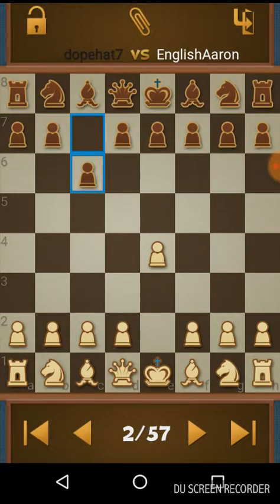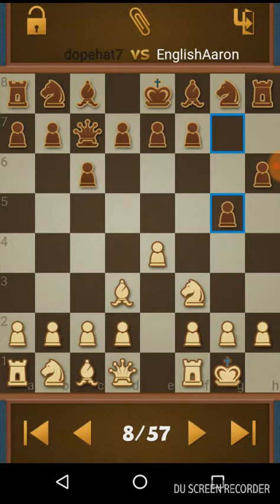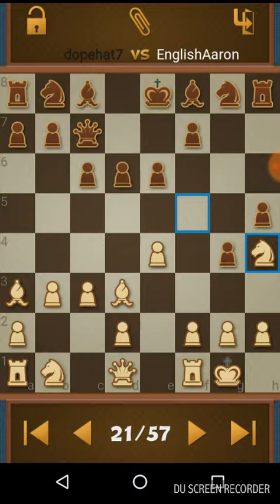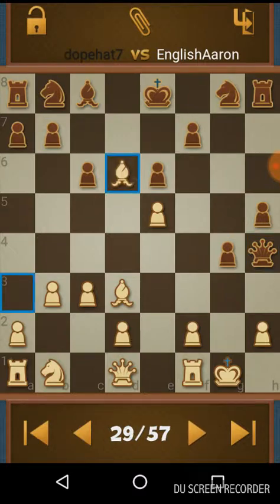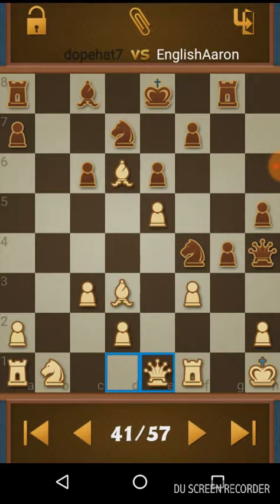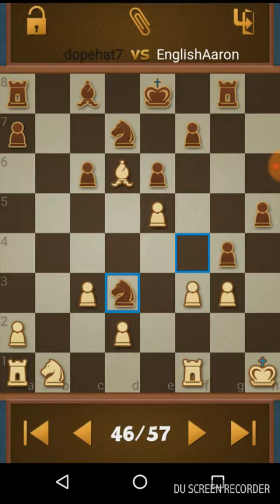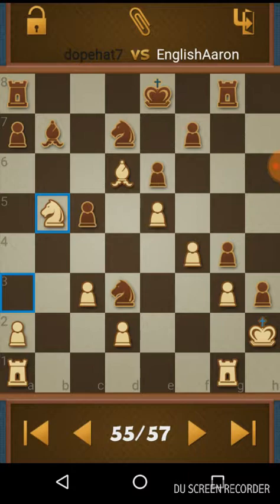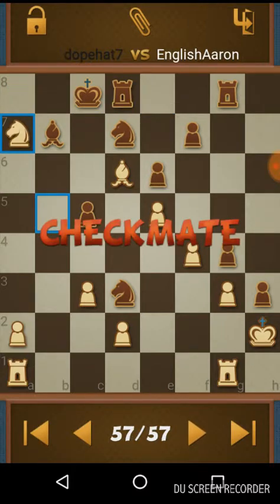Funny INSTAMATE chess